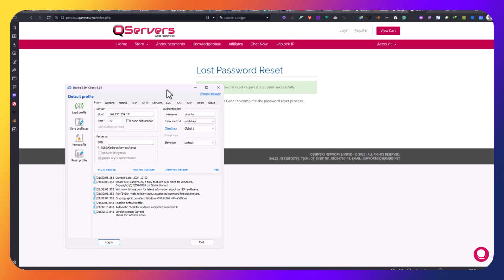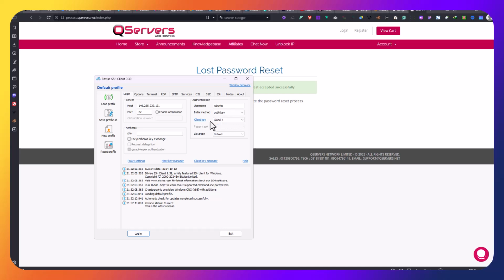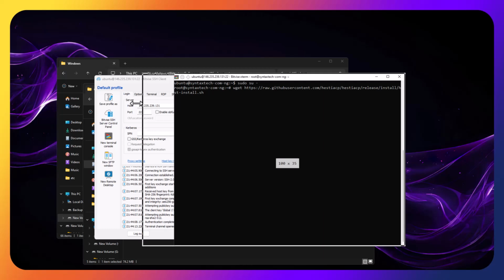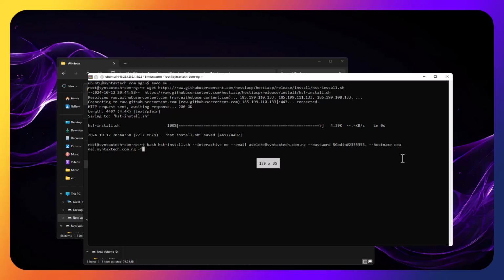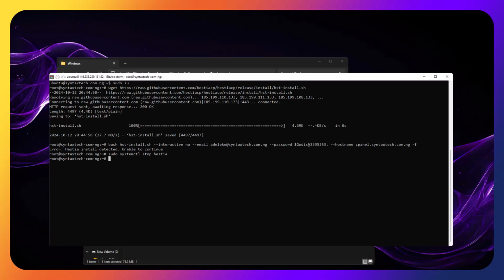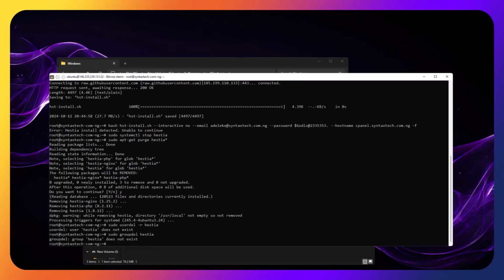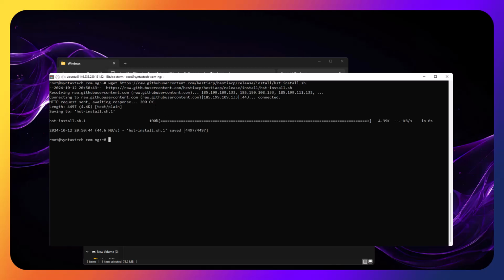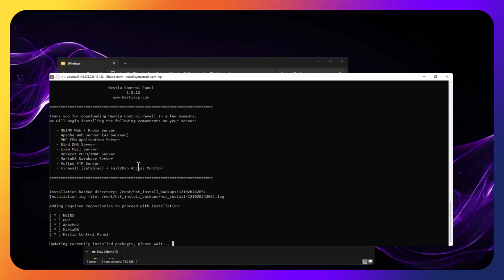HestiaCP Installation and how to troubleshoot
In this video, I’ll walk you through the step-by-step process of installing Hestia Control Panel on your server. If you run into issues or the installation breaks, don't worry—I’ll also show you how to troubleshoot and fix common problems. Plus, I’ll cover how to safely remove any old Hestia installations to avoid conflicts. Follow along to get your server up and running smoothly with Hestia!

** 1. Change to sudo **

sudo su -

** 2. Get the install script **
please include https:// before raw.get

** 3. Important - CHANGE THE NEXT LINE TO USE YOUR OWN DETAILS, recommend using a subdomain like 'hcp' for your panel as I've done here **

** After its done, reboot with: **

reboot

fixing break installations run
Commands Mentioned
sudo systemctl stop hestia – Stops the Hestia service.
sudo apt-get purge hestia* – Removes Hestia packages and configurations.
sudo userdel -r hestia – Deletes the Hestia user and its home directory.
sudo groupdel hestia – Deletes the Hestia group.
sudo rm -rf /usr/local/hestia – Removes the main Hestia directory.
sudo apt-get update – Updates system repositories.